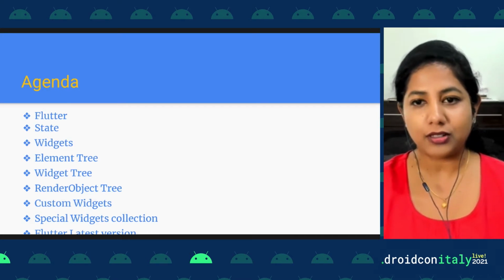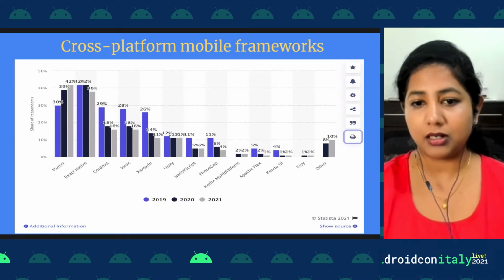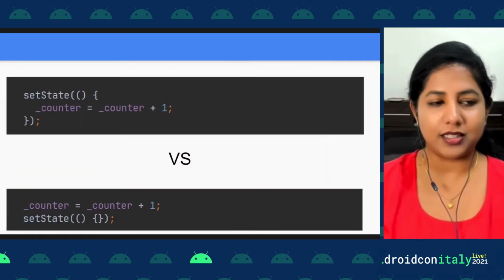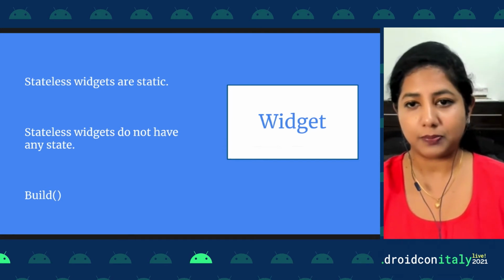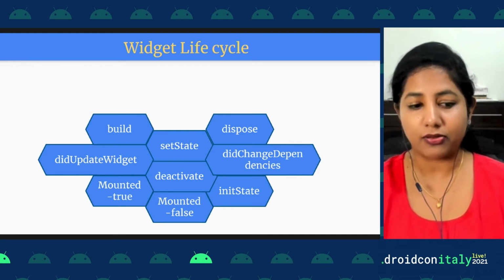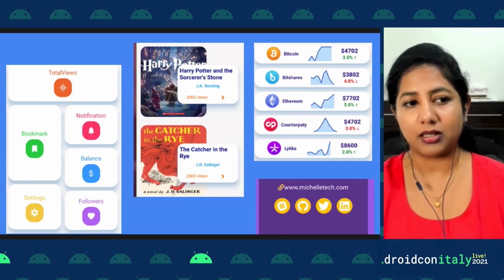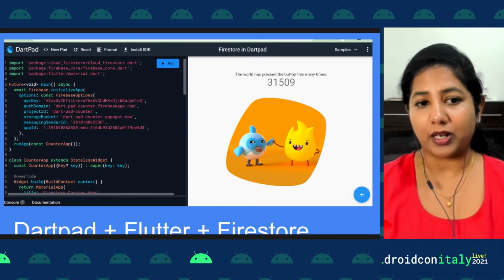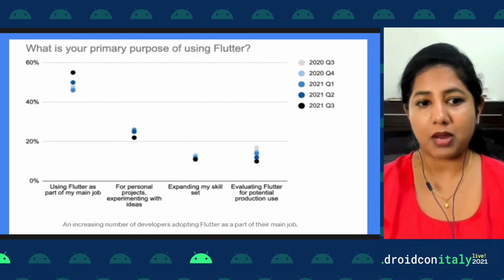Kamal Shree - Flutter: The Wizards of Widgets - droidcon Italy 2021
In Flutter everything is a widget whether it could be customising, extending or using the existing widgets from a rich catalog of a built-in UI components. You will leave this talk with a better understanding about where, when, and how to use widgets in your Flutter app.

- Create beautiful apps faster with Flutter’s collection of visual, structural, platform, and interactive widgets. In addition to browsing widgets by category, you can also see all the widgets.
- Showcases some of the Flutter Widgets.
- Creating Custom Reusable Widgets With each use case, the audience will discover the strength and utility of widgets in

Flutter when applied to real-world programming instances. The presentation will not only introduce what is latest, but it would also show how to achieve dynamic, interactive experiences.